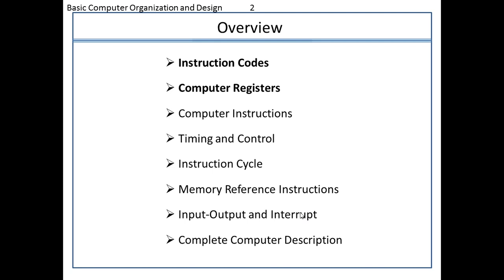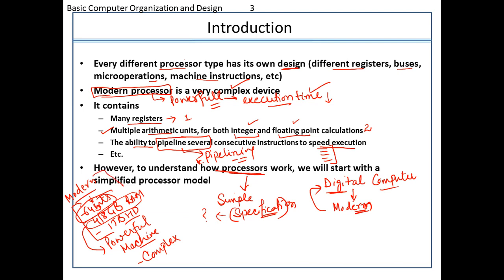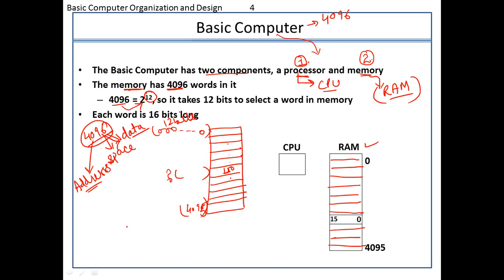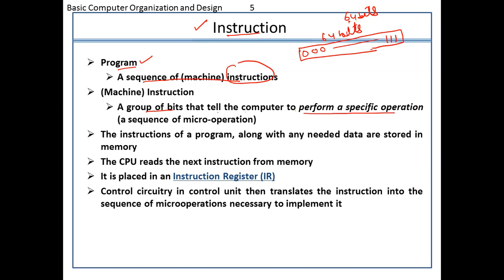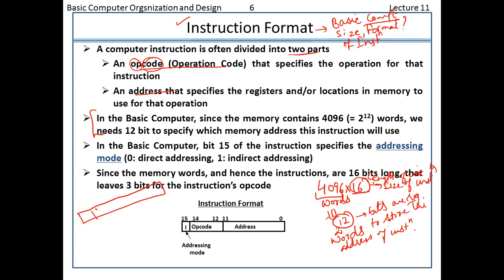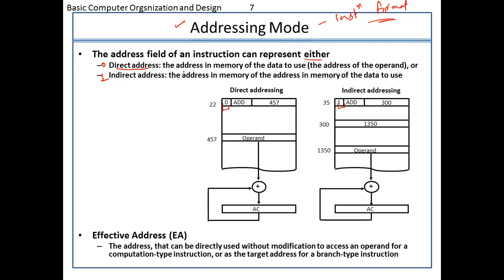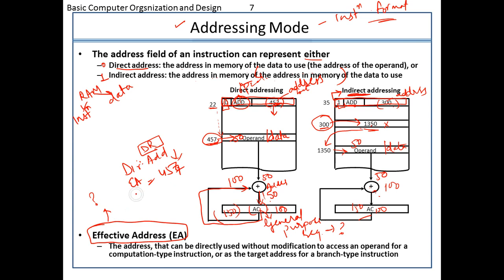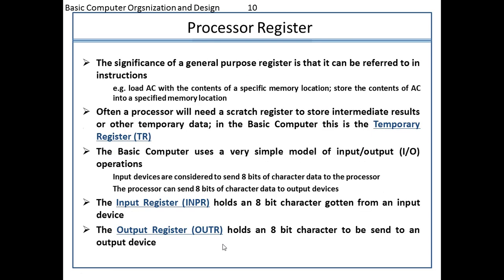Basic Computer Organization -Introduction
A brief description to Basic Computer and Instruction Codes